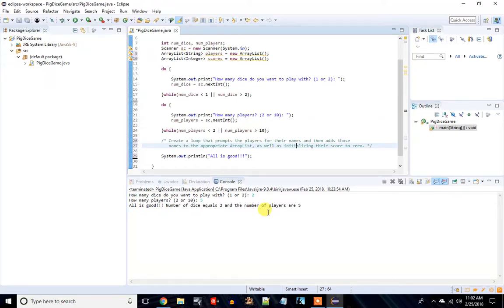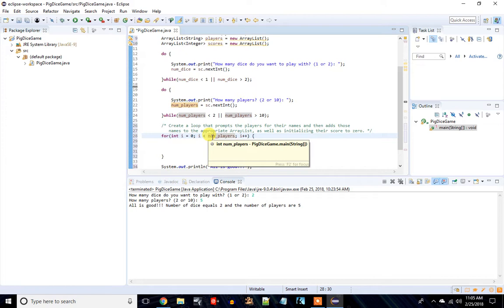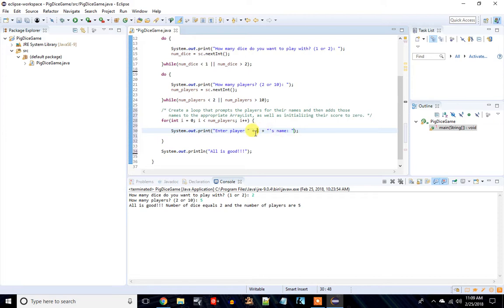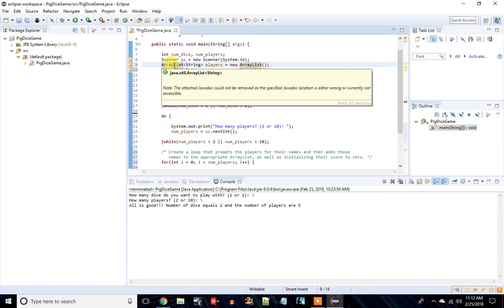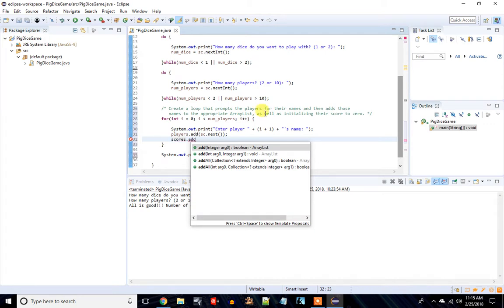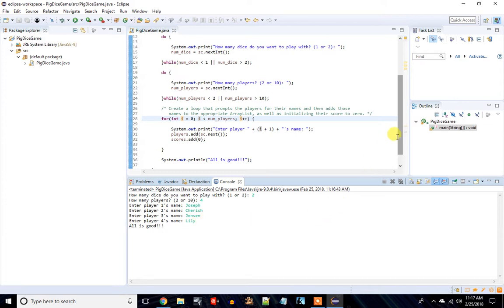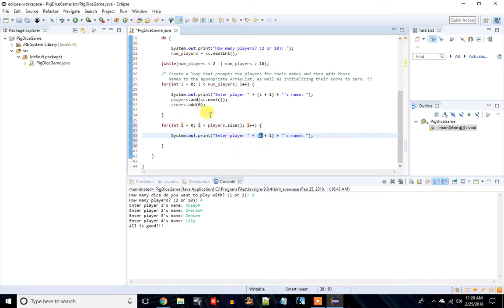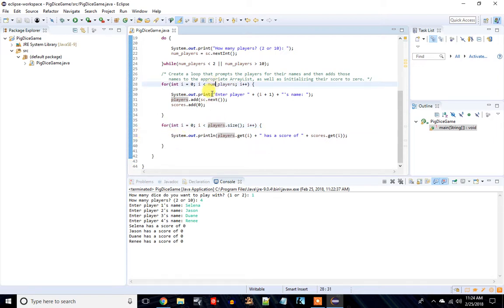04 - Java Programming (Pig Dice Game) - Setting Up The Players (Solution)